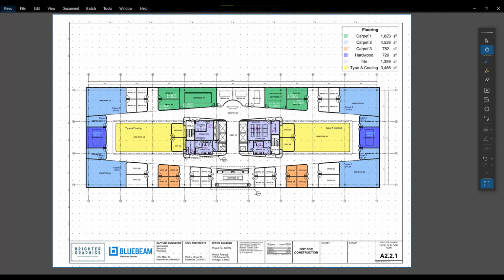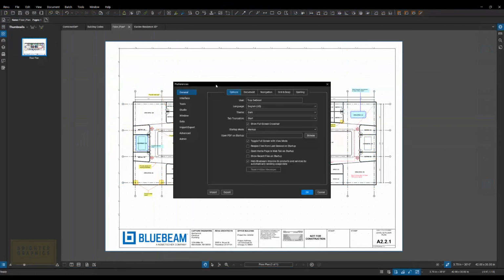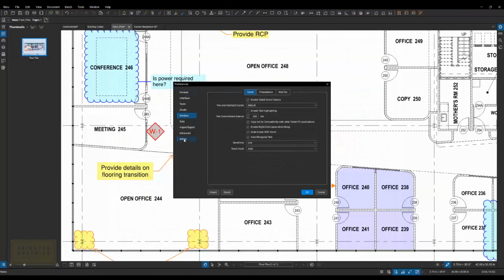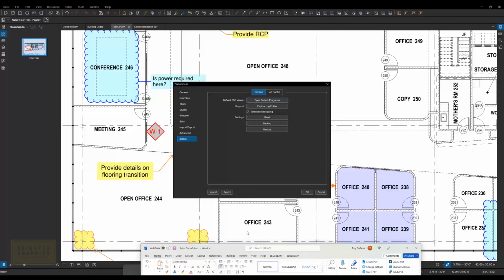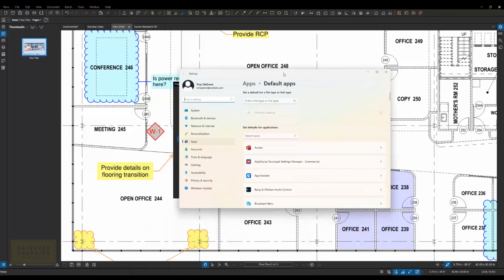Admin Preferences : Brighter Graphics' Bluebeam Revu Video Tutorials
The Admin Preferences contain Revu administration settings.